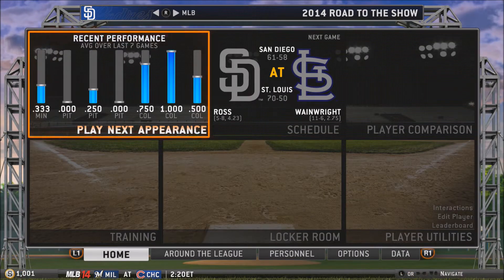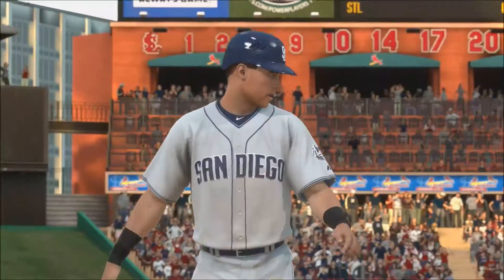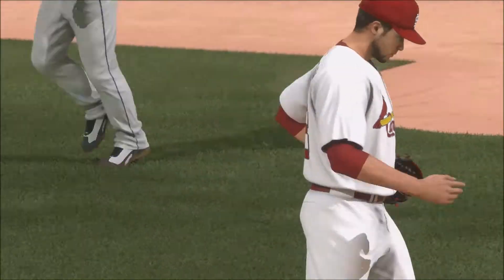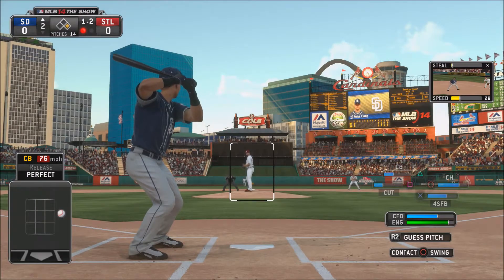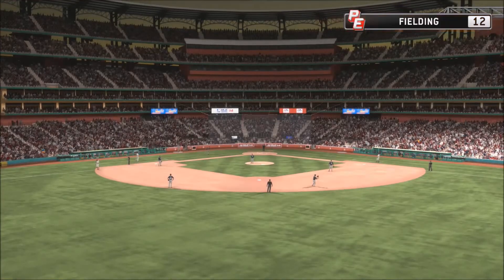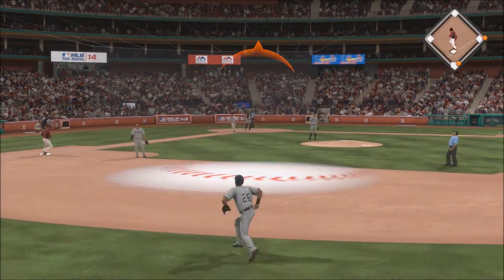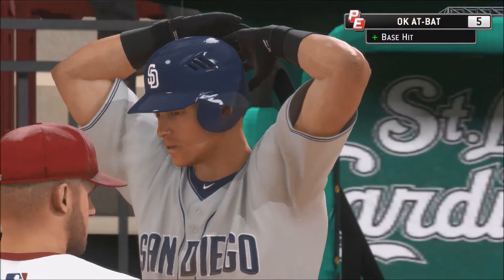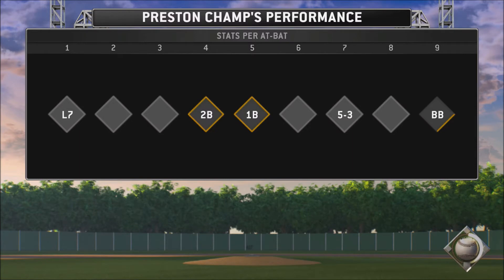MLB 14 The Show Road To The Show: Preston Champs Episode 10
Preston Champ's is looking to continue his hot start to his MLB career against the St. Louis Cardinals.

Other Series